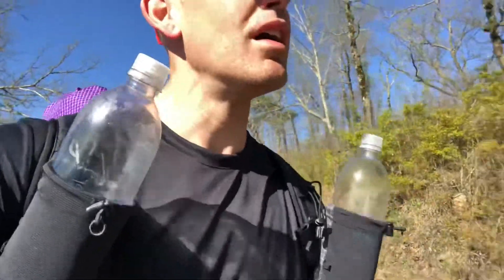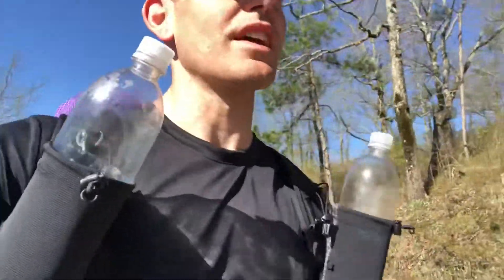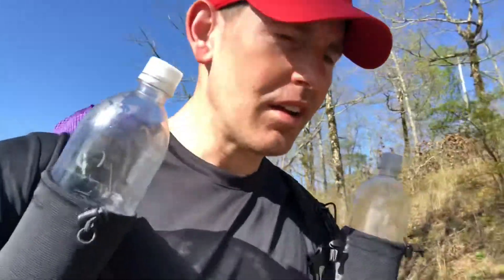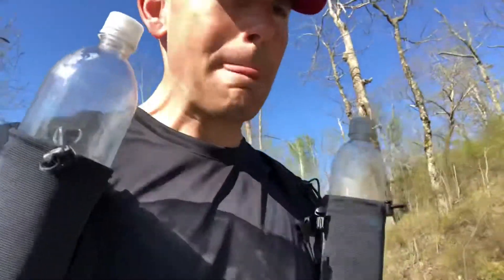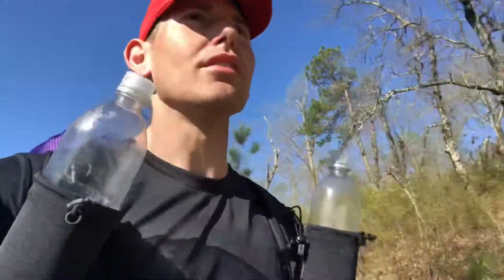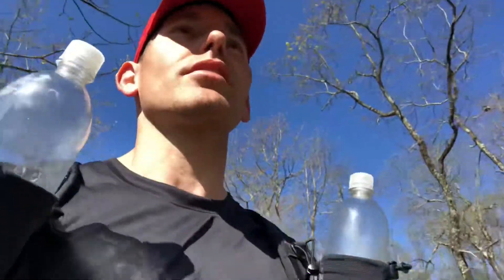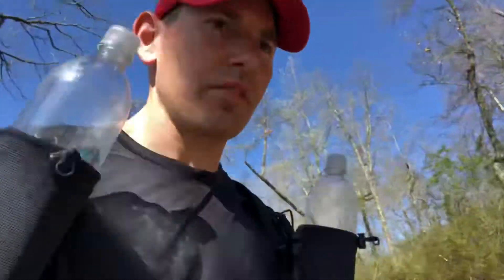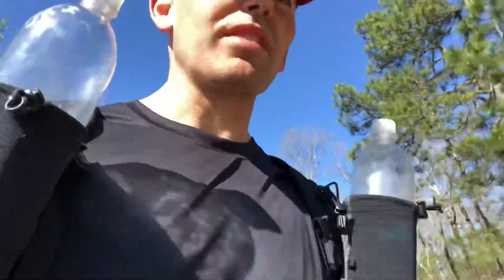Pinhoti Trail/Importance of Stretching Discussion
Just a couple of videos made during this weekend hike.  GoPro videosgot deleted but I made the most of it.

My book.  The Evolution of Thor:  The Appalachian Trail Story of Thor The Red.